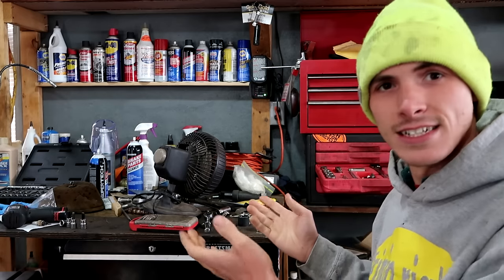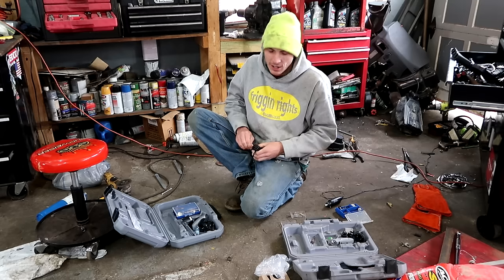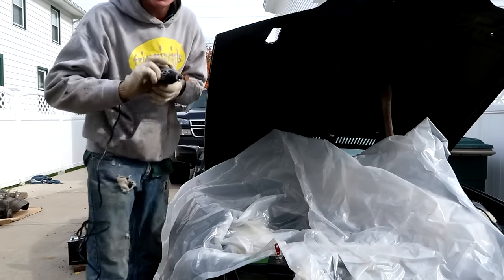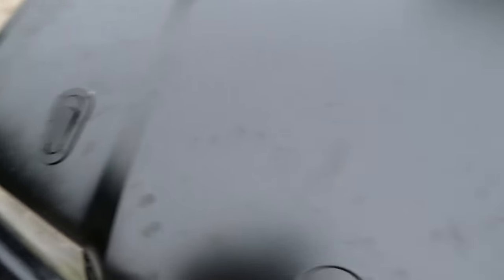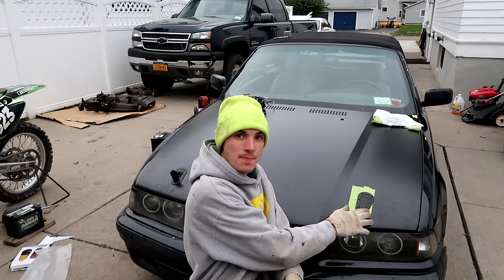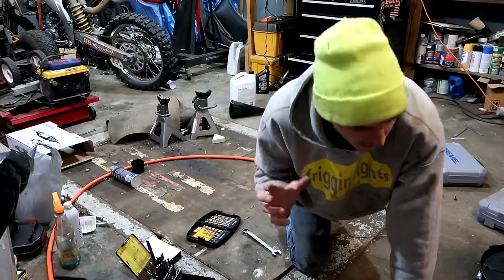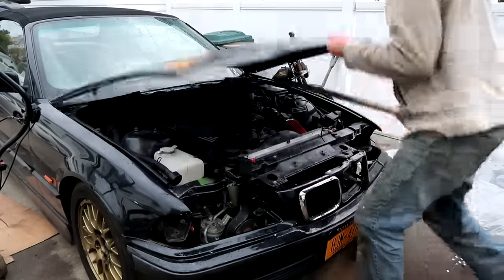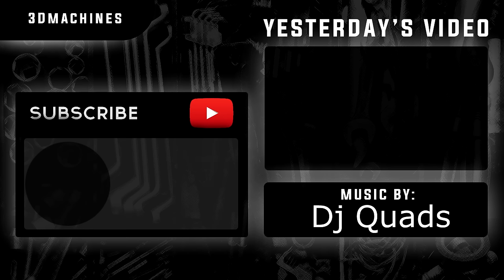THE WORST CAR MOD EVER...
I strongly incourage people to stay away from installing these time consuming hood pins. They sucked installing on my BMW!
FAN MAIL:
3DMachines